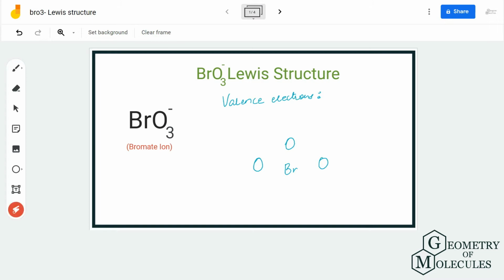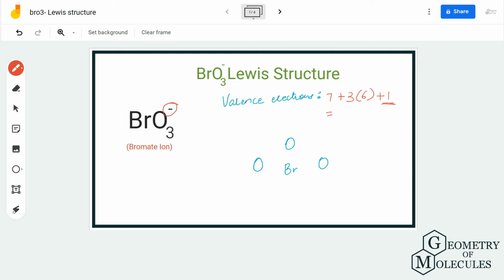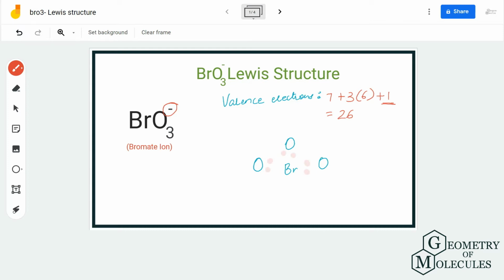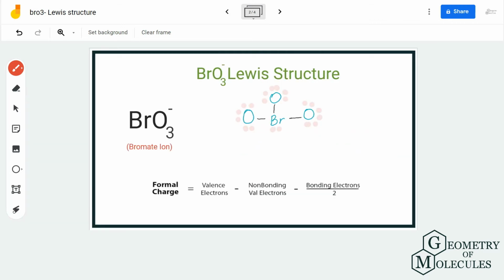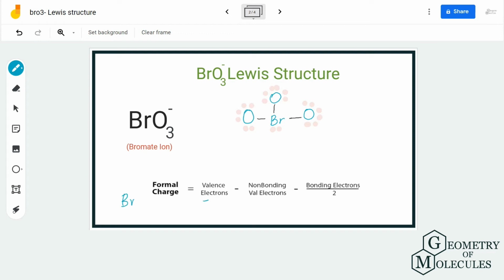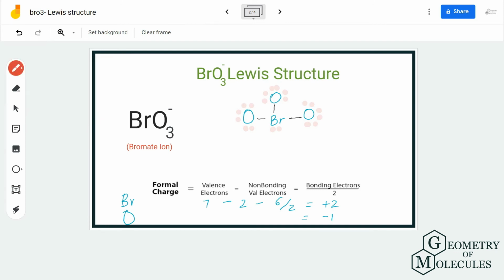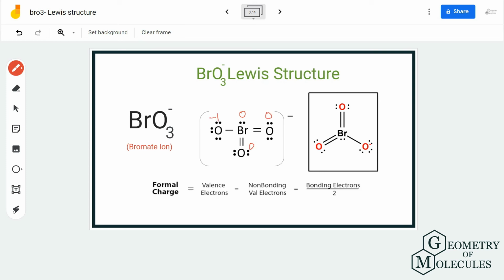BrO3- Lewis Structure (Bromate Ion)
Hello Guys!

Bromate ion acquires a negative as it accepts an additional electron to form a stable structure. The ion consists of one Bromine and three Oxygen atoms. To learn its Lewis Structure, we first look at the total number of valence electrons for this ion and then determine its arrangement. Watch this video to find out the accepted Lewis Structure of this ion.

Calculate formal charges with ease using our formal charges calculator